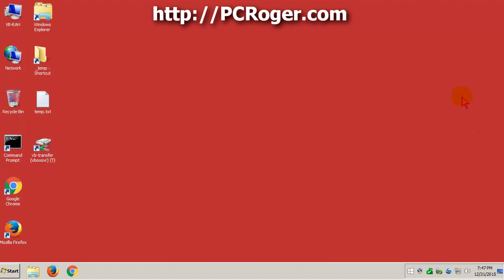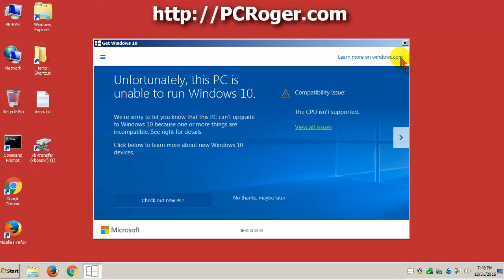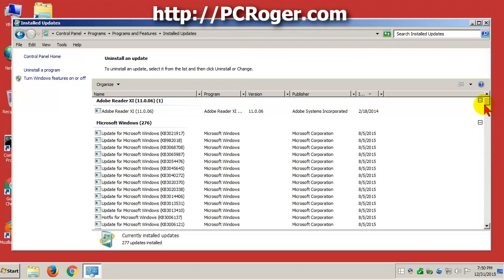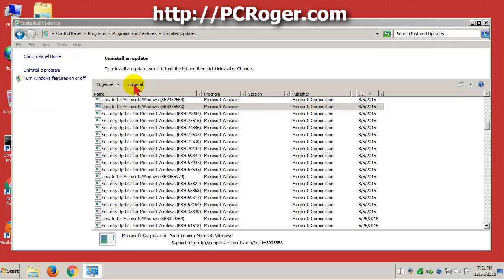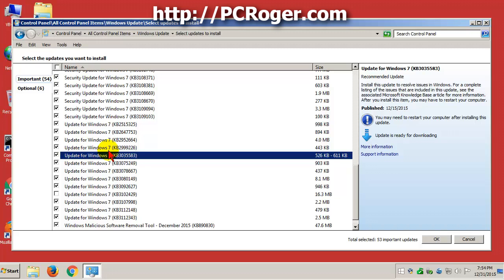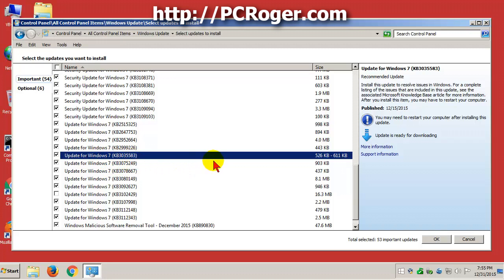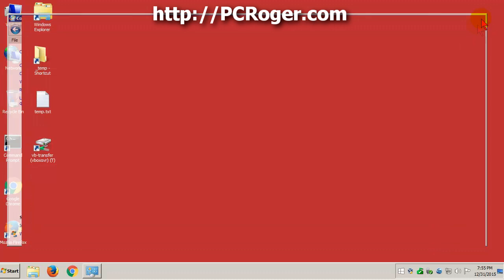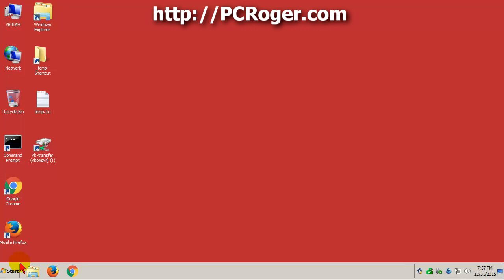How To Remove Windows 10 Upgrade Notification Icon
This short video shows how to remove Windows 10 upgrade notification icon that resides in the system tray on Windows 7 or Windows 8.

If you do not want to upgrade to Win10 then you may want to get rid of the annoying upgrade icon.

This video shows how to remove update for Microsoft Windows KB3035583 and then hide the update so Windows Automatic Update does not reinstall later.